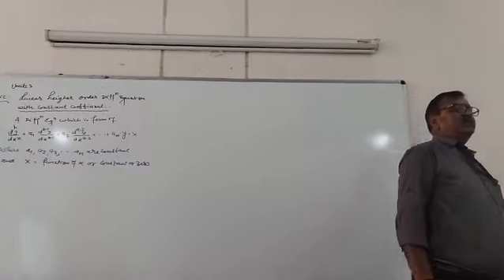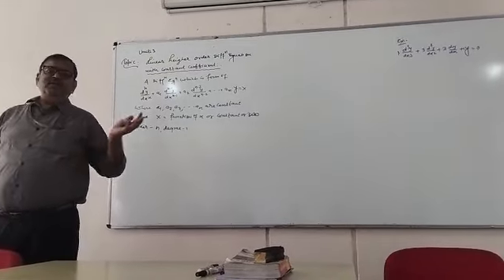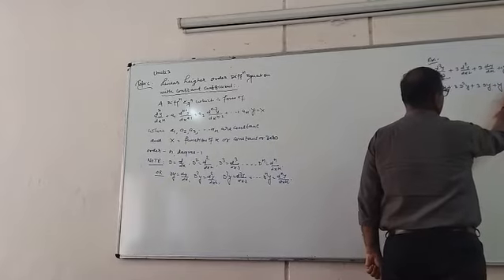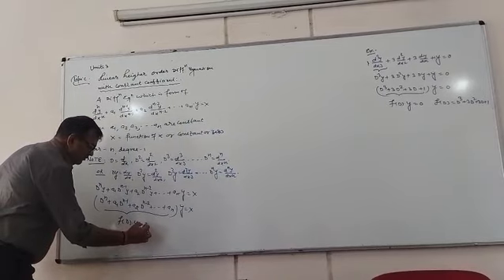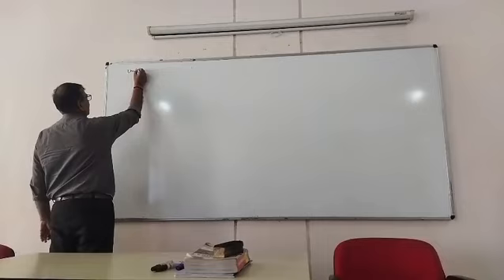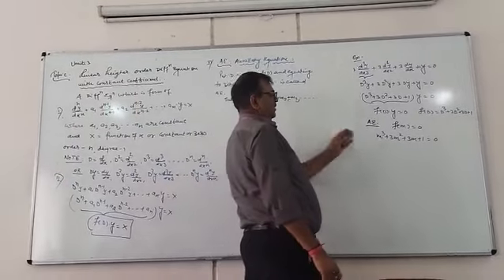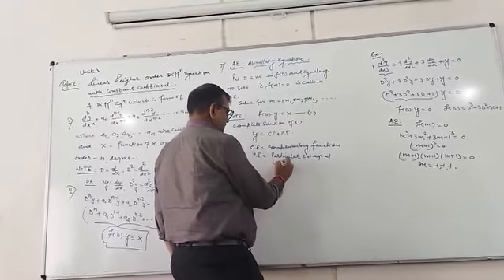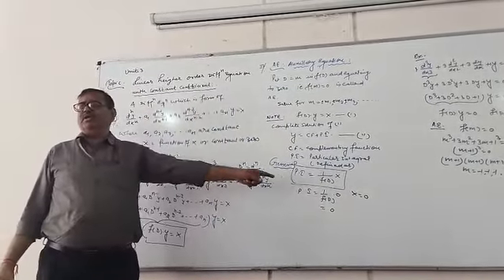LINEAR ORDER DIFFERENTIAL EQUATION WITH CONSTANT CO EFFICIENT PART 1